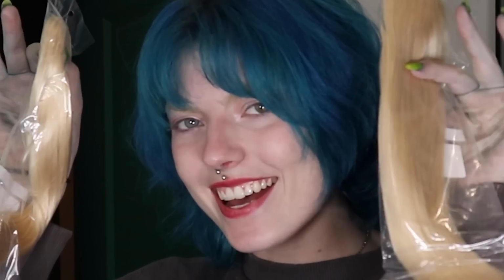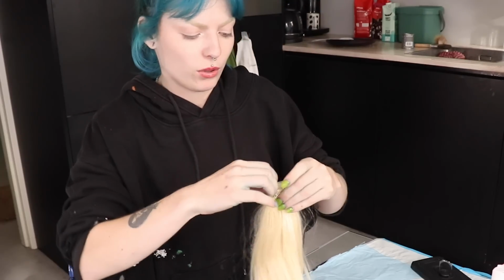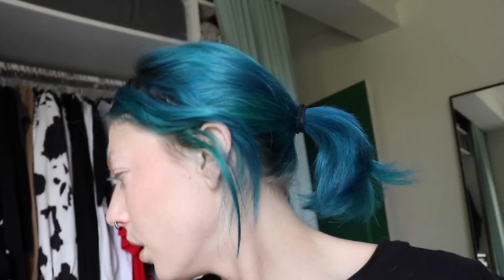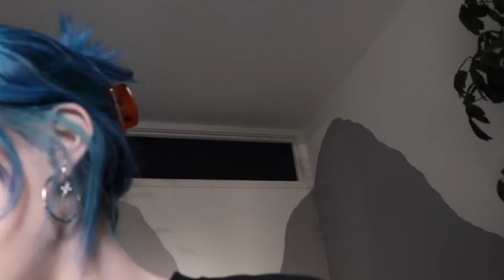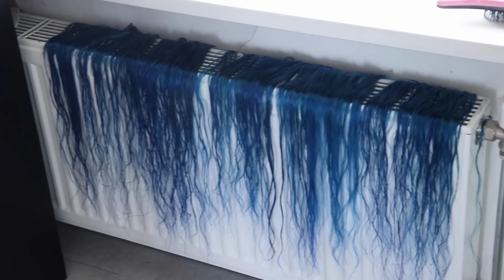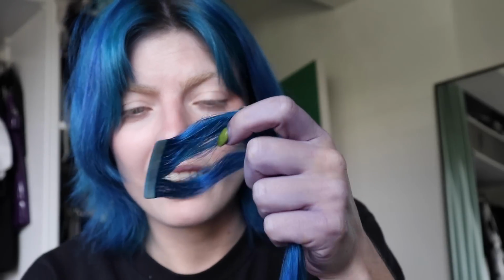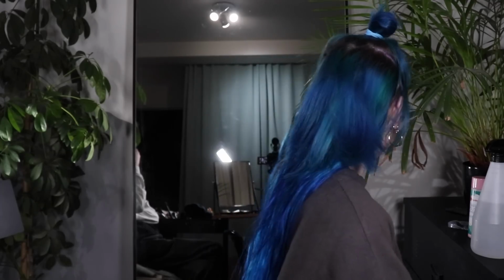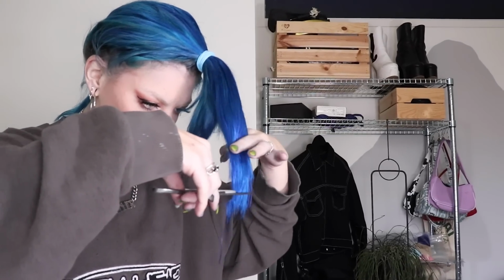giving myself tape-in extensions and cutting a wolfcut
xoxo

Camera: Canon 77D
Microphone: Rode VideoMic Pro Rycote
Editing program: Adobe Premiere Pro CC
Soft Boxes: Bresser BR-2245 Daylight Set 1300W